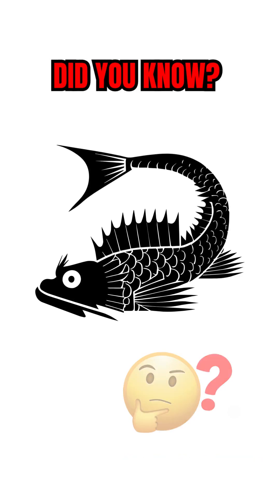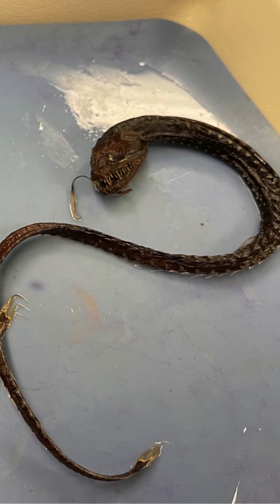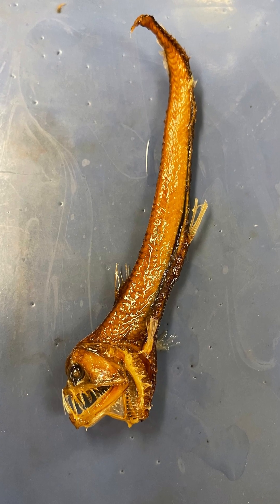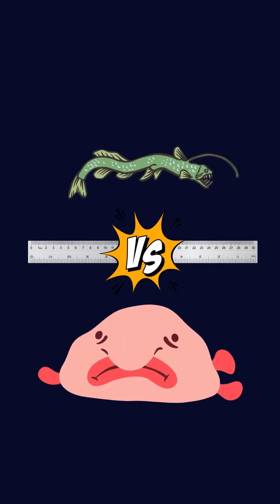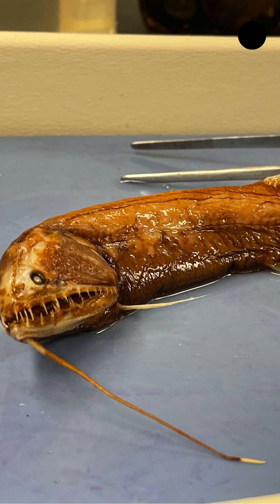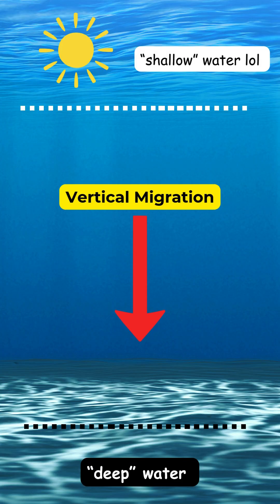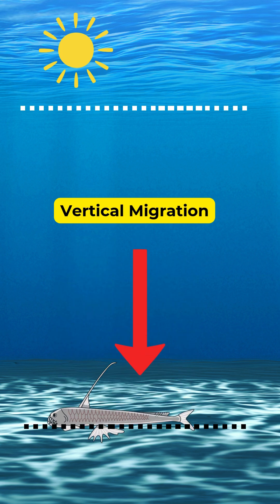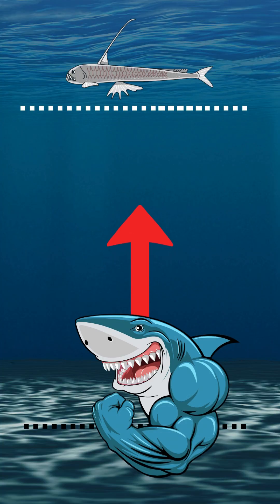Viperfishes?!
😱 Viperfishes?! Yup — they’re real, and they’re terrifyingly cool.
These deep-sea predators have dagger-like teeth, glowing lures, and a jaw that unhinges to eat prey almost their size. Nature really said “nightmare fuel” — and we love it.

💡 Learn how this little monster survives in the darkest parts of the ocean.